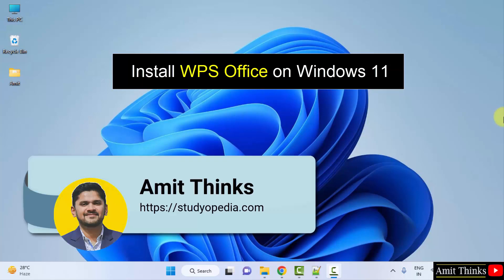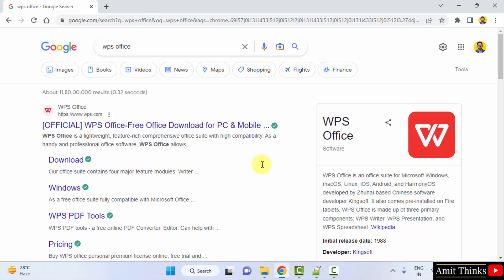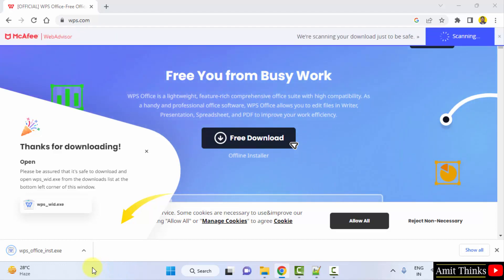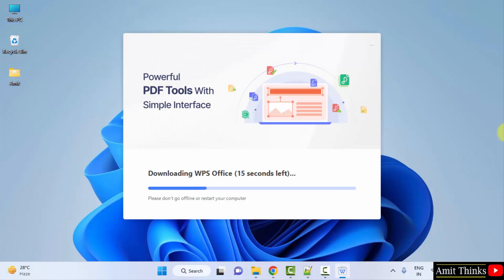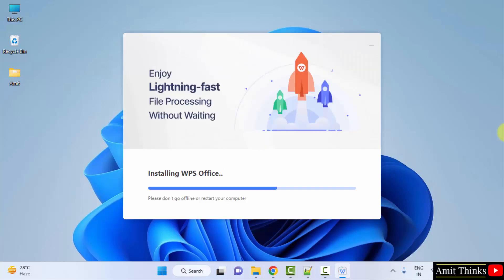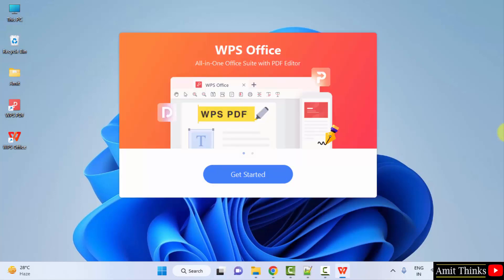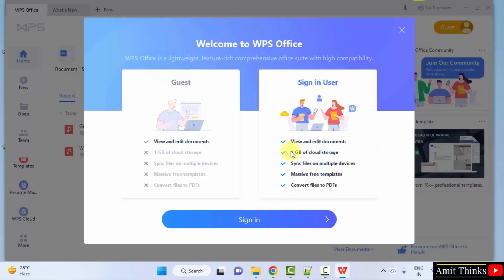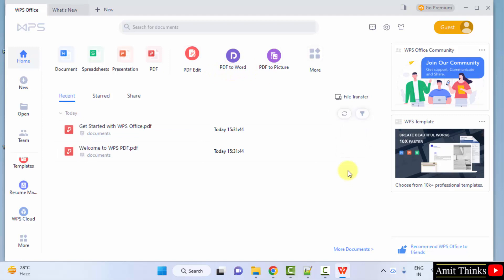How to Install WPS Office on Windows 11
In this video, we will learn how to download and install WPS Office on Windows 11. WPS Office is an office suite for Windows, macOS, Linux, iOS, Android, etc.